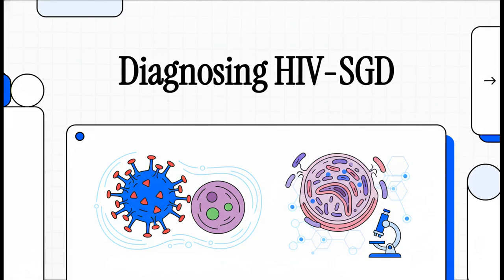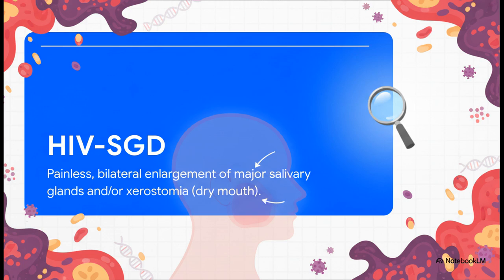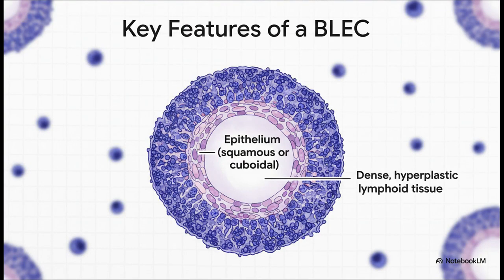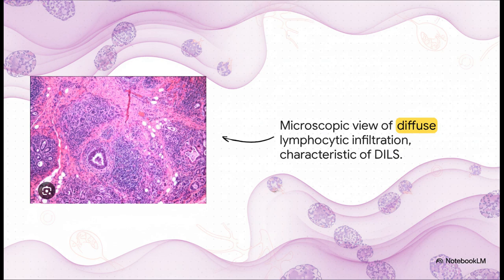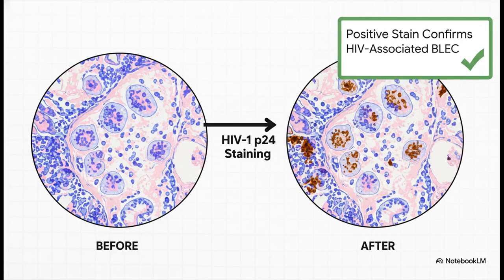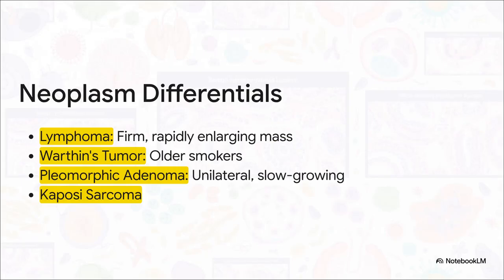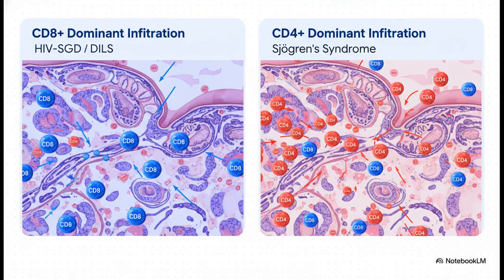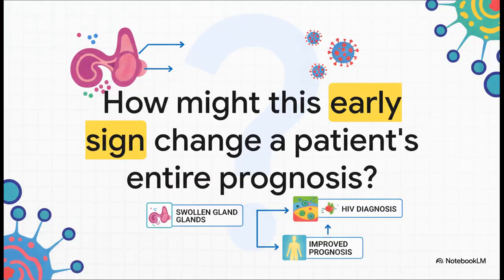HIV associated Salivary gland disease pathology